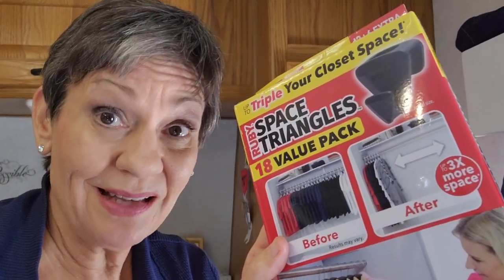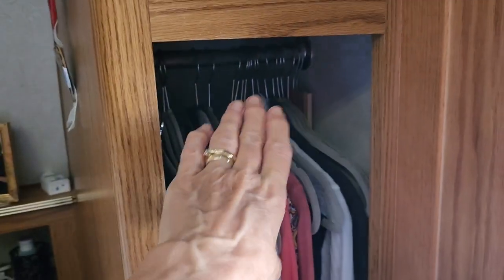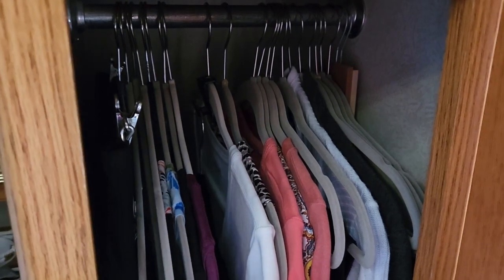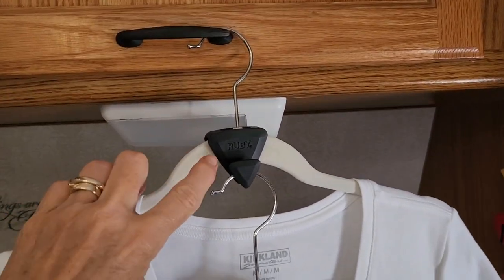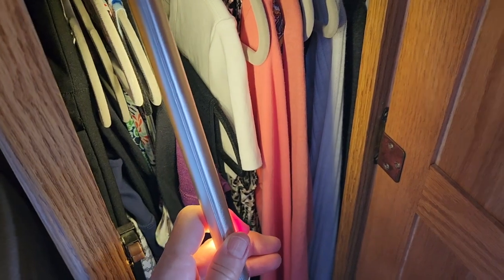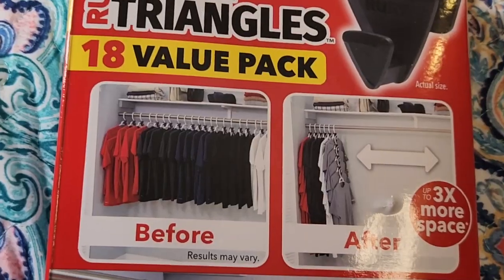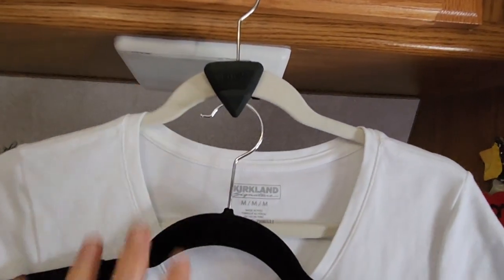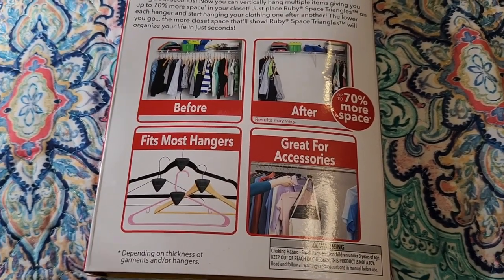Yr 6: RV 2 Minute Tuesday Review of closet space savers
When you live tiny you are always interested in finding more ways to keep things organized in small spaces. I found some cool closet space savers and wondered if ithey would work in our tiny closets. Here's our review.

FREE APP for free camping:  freecampsites.net

FILMED WITH: Samsung S22 Android smartphone